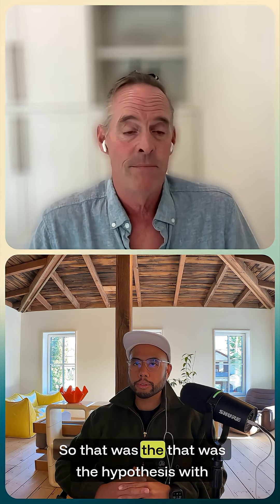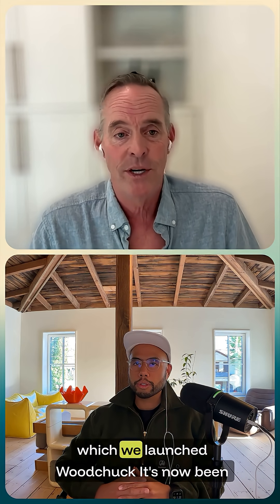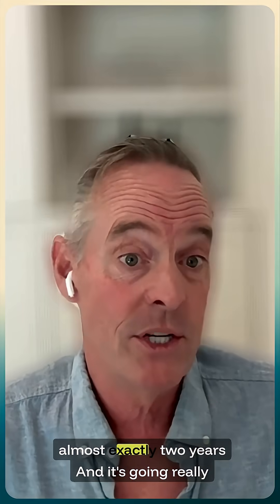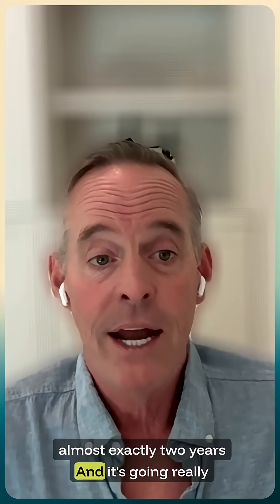41 Million Tons: America's Untapped Energy Source | Todd Thomas, Woodchuck.ai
41 million tons of construction wood waste goes to landfills every year in the US. Todd Thomas explains why this is a problem and why Woodchuck.ai exists on the SowGood to GrowGood podcast.